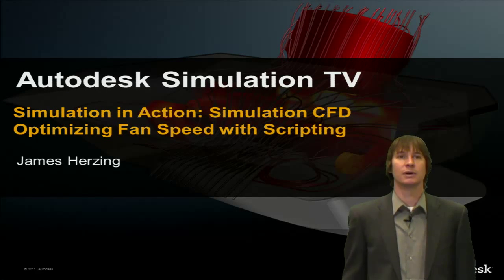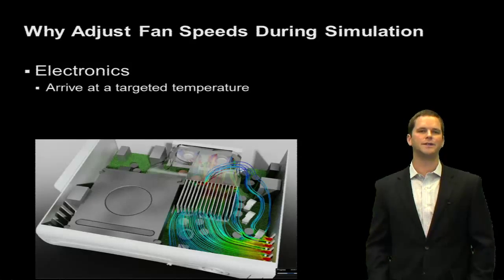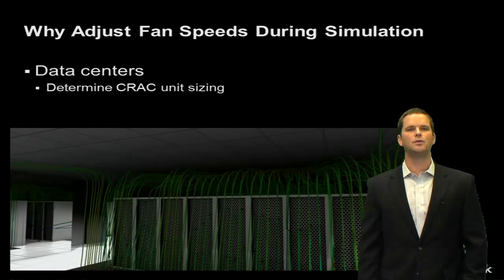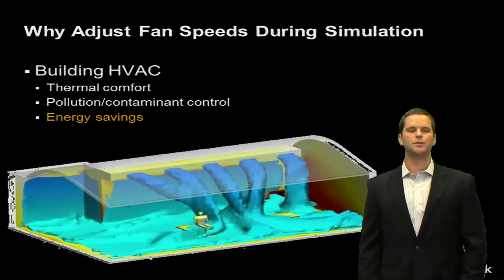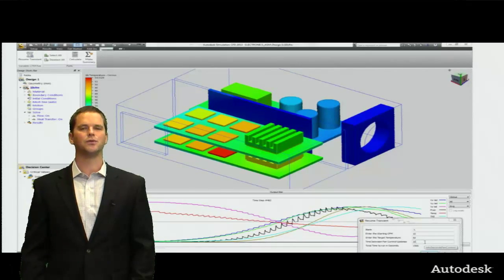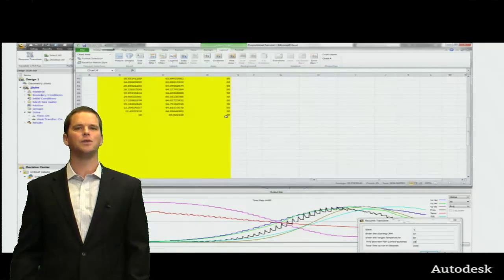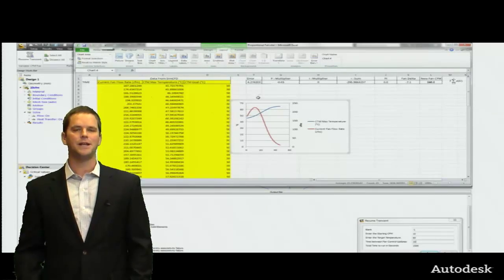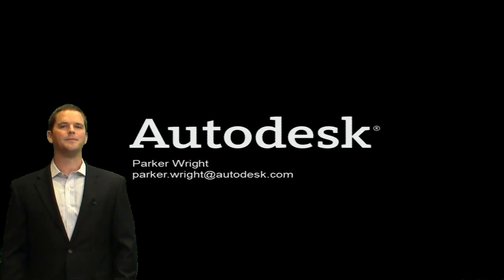Sim CFD - Fan Optimization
Parker Wright shows how Autodesk Simulation CFD can help to optimize fan speeds for HVAC systems and other components.